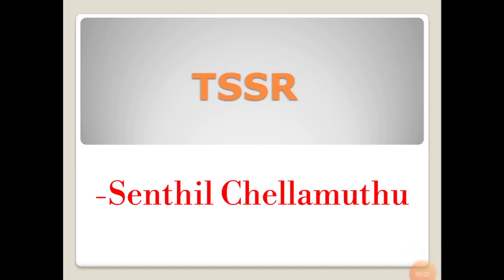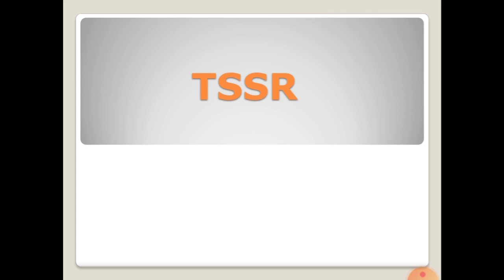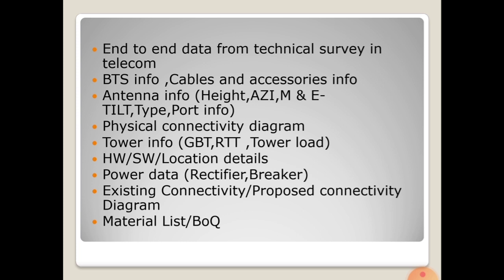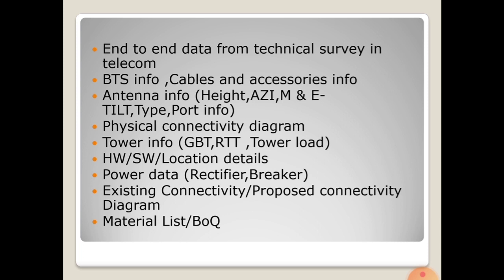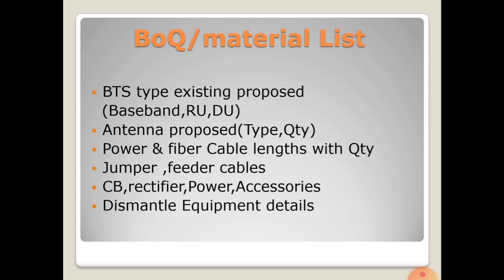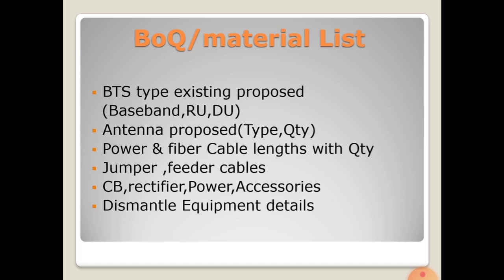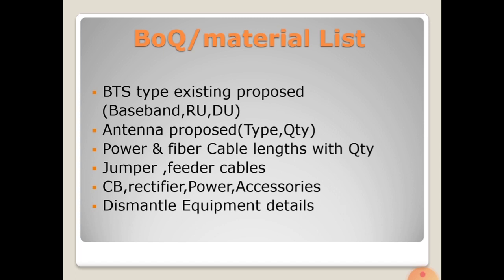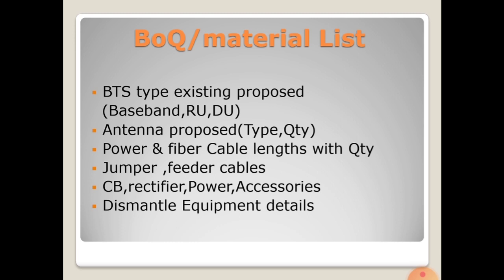TSSR TSSRintelecom Telecomdesign Technicalsitesurveyreport Senthilchellamuthu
What is mean by TSSR in Telecom
TSSR types
important parameters
Material list/ BOQ

Answer to the all above questions covered in this video